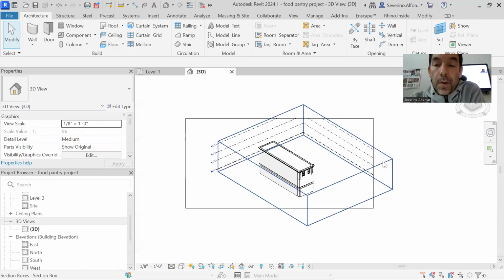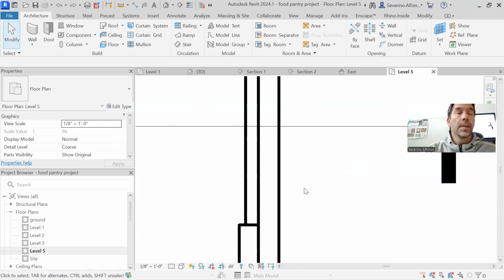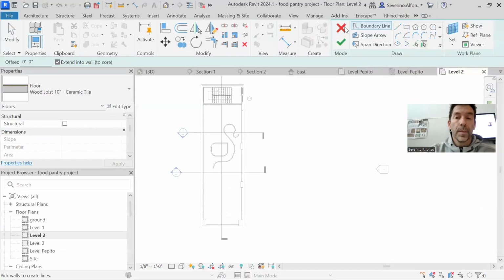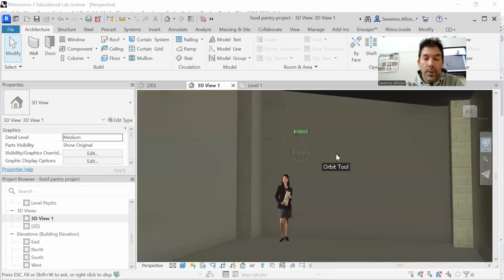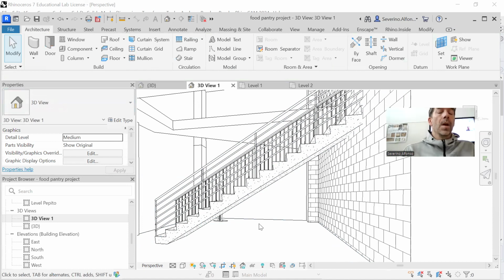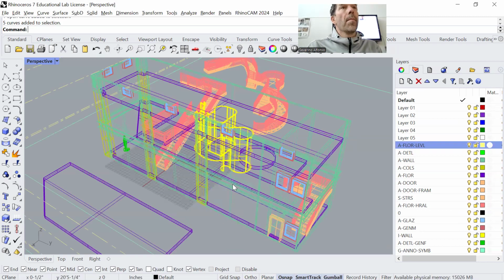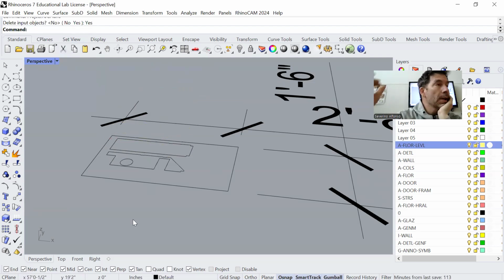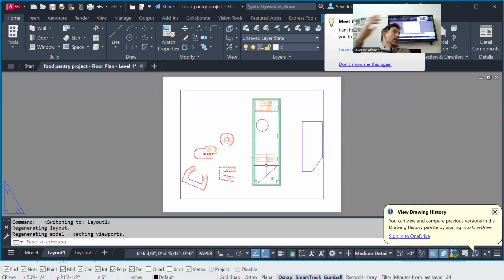Intro to Revit _ Intro + Stairs + From Revit to Rhino and AutoCAD + Laser Cut intro in Rhino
Intro to Revit _ Intro + Stairs + From Revit to Rhino + Laser Cut intro in Rhino